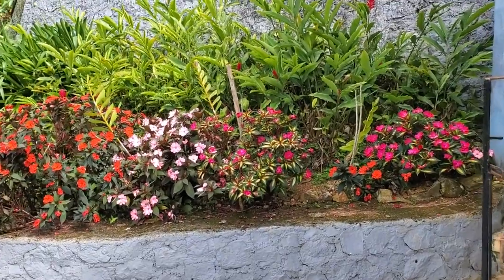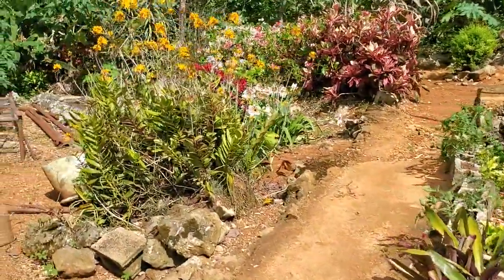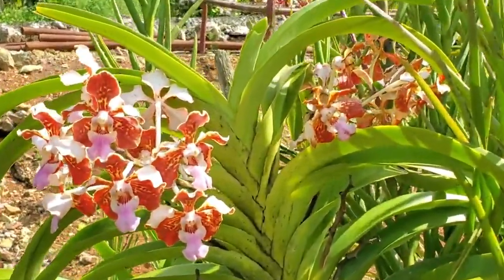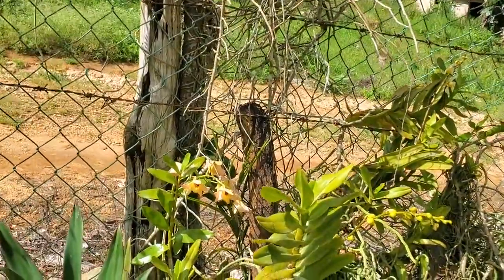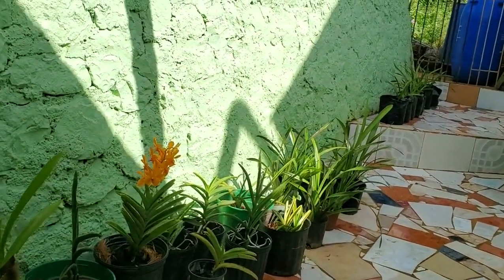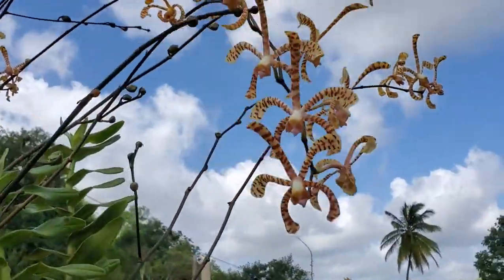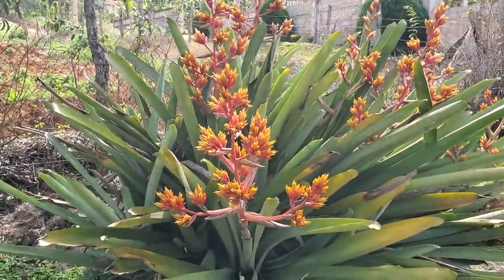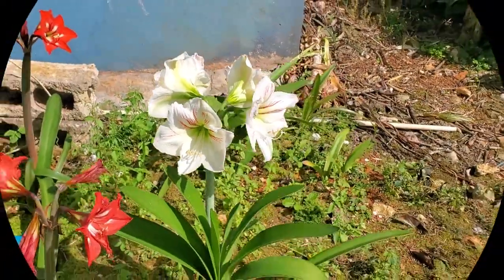Amazing Garden Decor Valley Queen's garden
Hey guys I am so happy to have you visiting my channel. I know you enjoy my Doctor’s visit series. Today I will be taking you along with me on another visit to another amazing garden . I am visiting Vally Queen’s garden in Manchester. In this video you will see her Vanda orchids beautifully displayed as well as some Amarllis and her Bromeliad plants . She has made some adjustments to her garden. So come along and see what’s different.
I hope you will appreciate the content of this video.  Come along guys and enjoy as there are lots to see.

Track title:  Island Dream
Genra:         Dance & Electric
Mood:        Inspirational

Thumbnail done using Canva

Editing is done using : Shotcut software